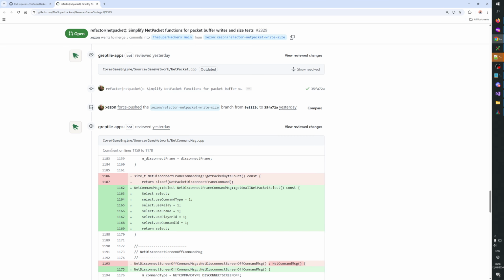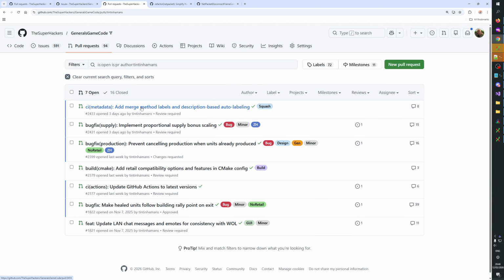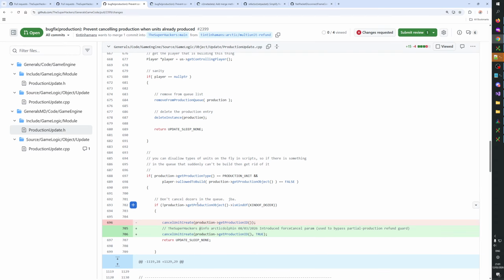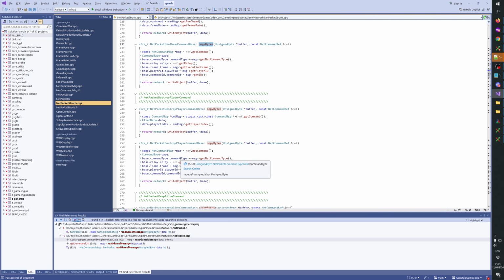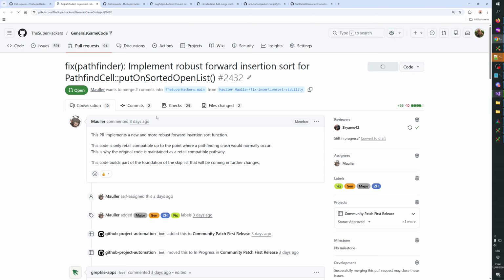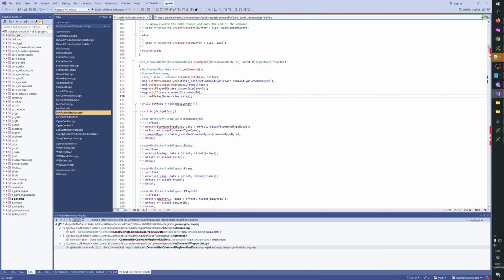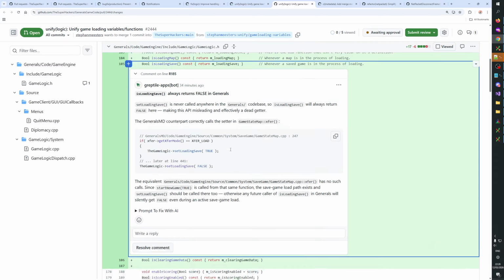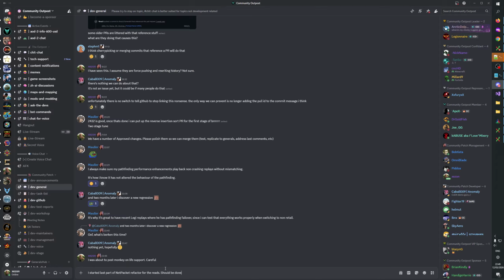Let's fix Generals Zero Hour 1287 - Refactor buffer reads in NetPacket